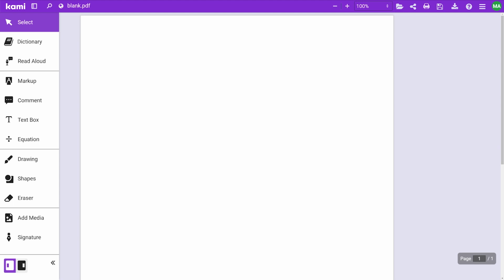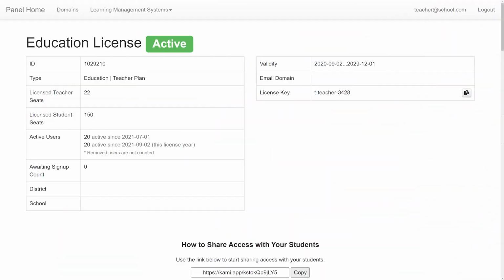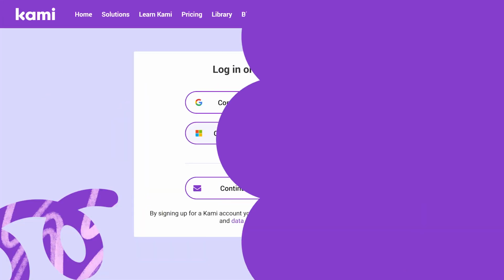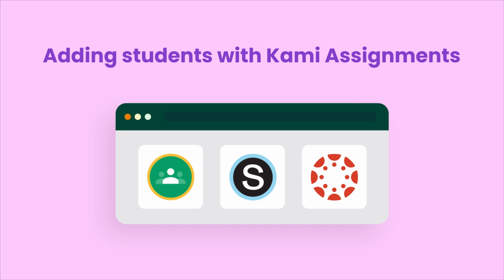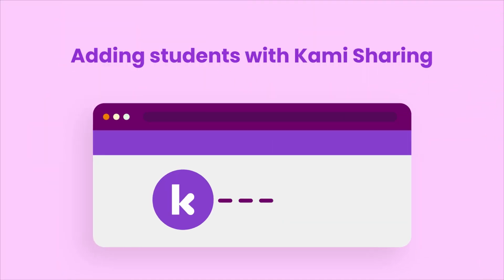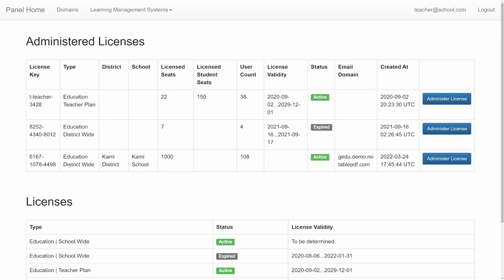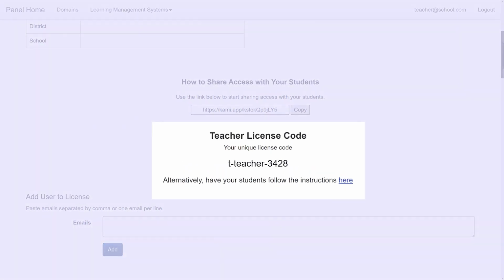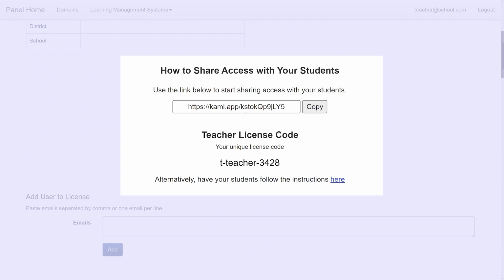How to Share Your Kami Teacher Plan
In this video learn how to use your Kami Teacher Plan

Intro - 00:00
Access your Kami License Dashboard - 00:04
Adding students to your Kami license with Google Classroom, Schoology or Canvas. - 00:46
Adding students using your Teacher Sharing Link - 01:08